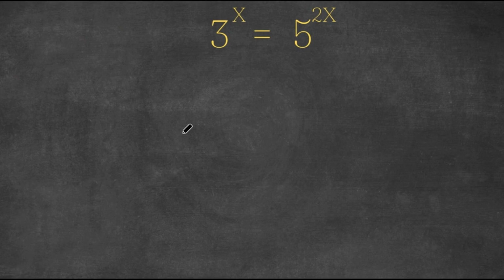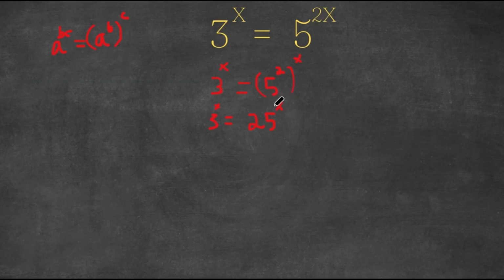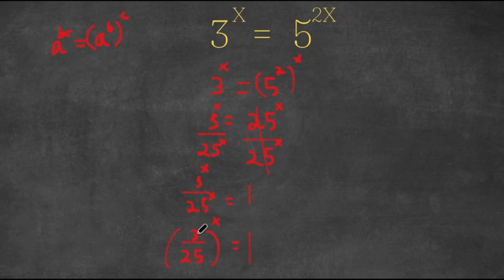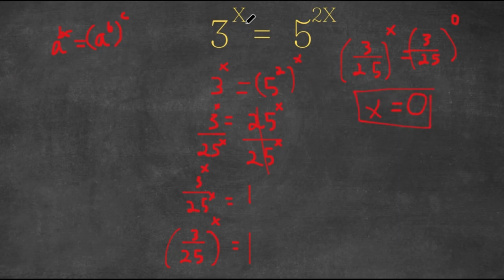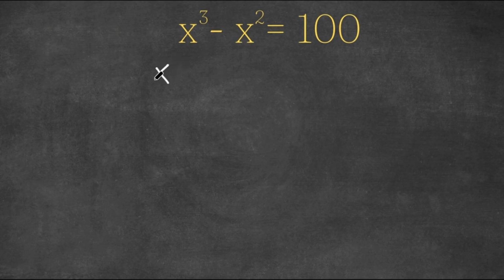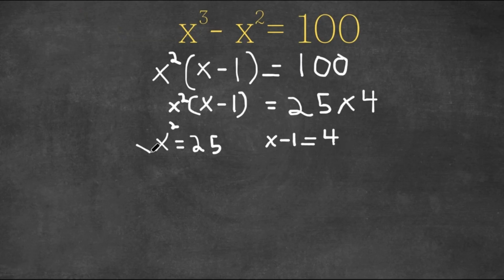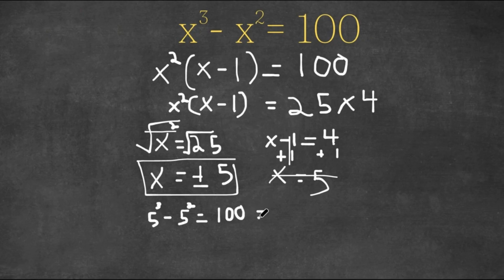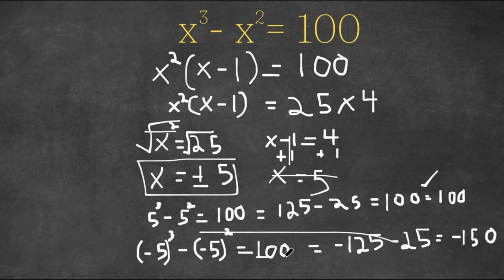Einstein Failed To Solve This | An Insane Exponential Equation